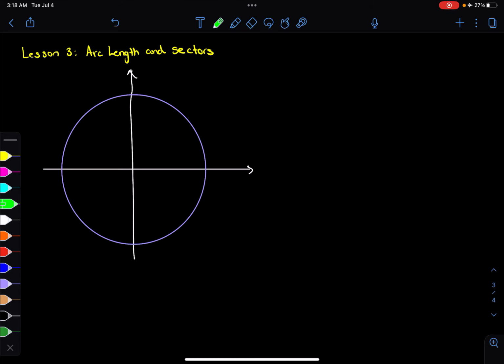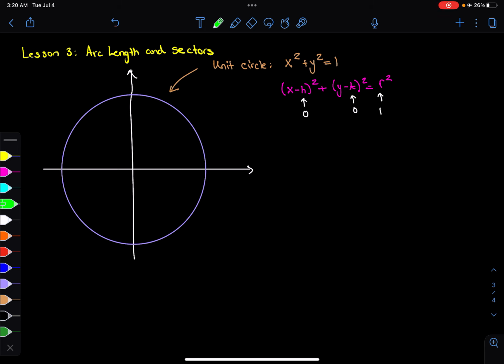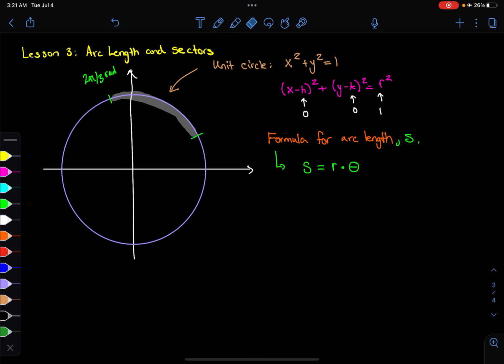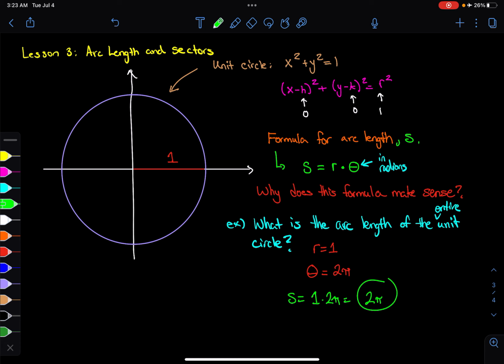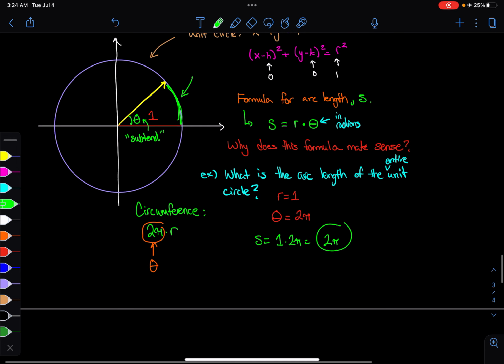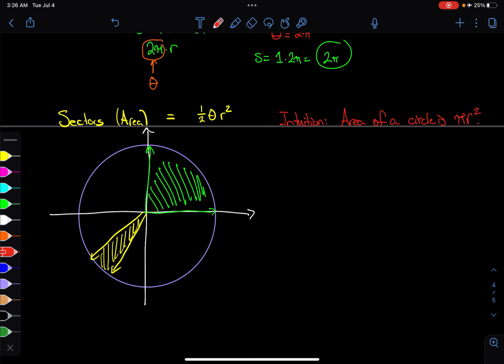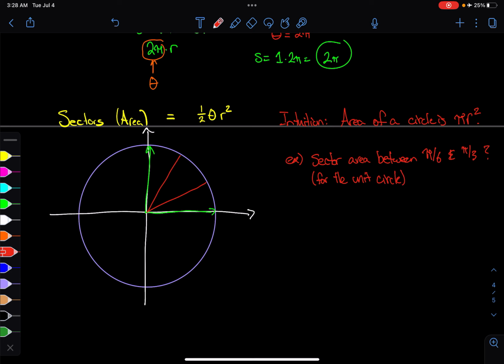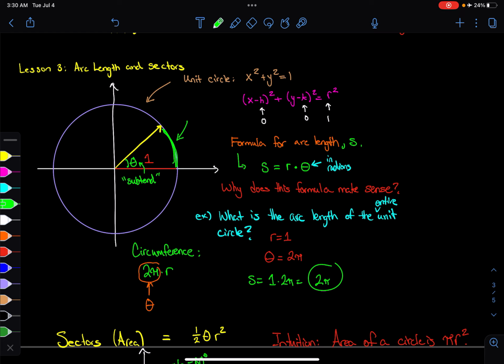Week 1 | Lesson 3 | Arc length and sectors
0:00 Intro
1:35 Arc length
2:29 Formula for arc length
4:21 Formula intuition/example
7:44 Sector area
8:21 Formula intuition/example
9:42 Example